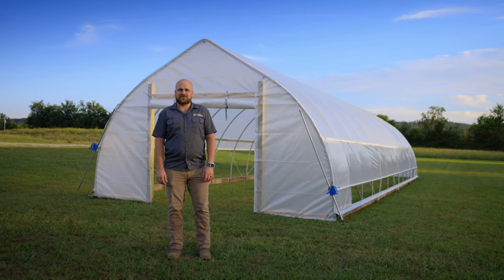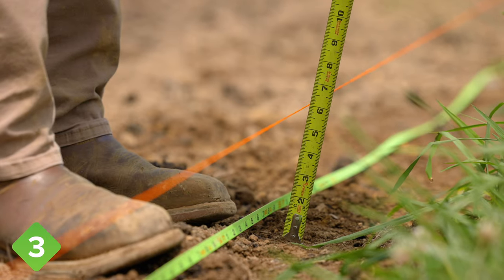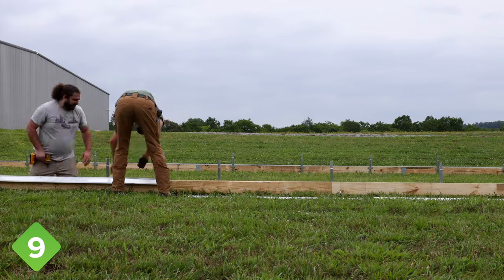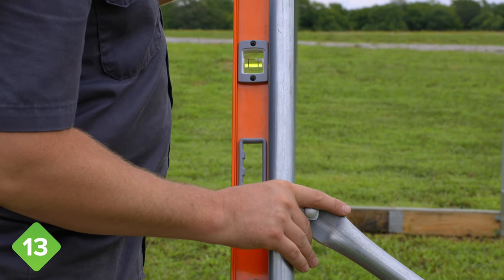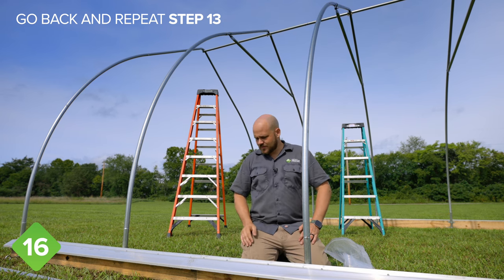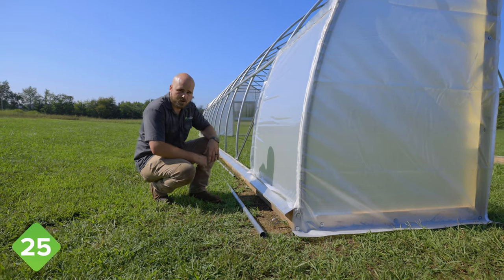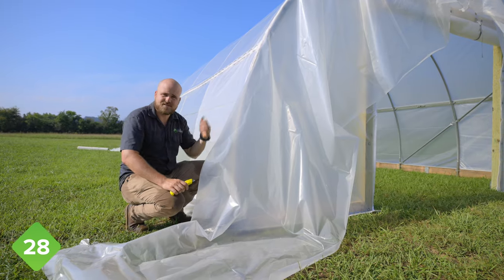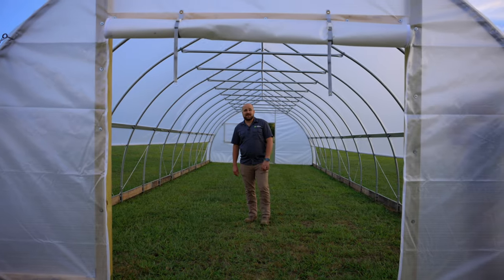How to Build the Haven High Tunnel from Farmers Friend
Excited to set up your new Haven High Tunnel? Join Jonathan as he guides you, step-by-step, through the assembly process of the Haven. By the end, you'll be empowered with the know-how to effortlessly build it on your land.

For additional, detailed instructions, make sure to download our latest instruction manual. and scroll down to the "tech specs" section.

Pro tip: It's always a good idea to have at least two sets of hands for smoother and more efficient installation, so grab a friend to make it faster and more fun!

To learn more about the Haven High Tunnel and other covered growing structures from Farmers Friend,

Steps
0:00 Intro
0:29 Pallet Overview
1:38 Tools Needed
2:50 Step 1 Left-side Corner Posts
3:54 Step 2 Right-side Corner Posts
5:15 Step 3 Alignment Strings
7:47 Step 4 Left, Front Corner Baseboard
9:10 Step 5 Second Ground Post
10:30 Step 6 Baseboard Joints
11:52 Step 7 Fourth Post
13:17 Step 8 Eye Bolts
15:02 Step 9 Curtain Lock
15:53 Step 10 Bow Assemblies
17:38 Step 11 Center Bow Assemblies
20:09 Step 12 Bow Installation
21:31 Step 13 Front Wind Bracing
24:25 Step 14 Center Purlin Assembly
26:08 Step 15 Center Purlin Installation
28:13 Step 16 Back Wind Bracing
28:52 Step 17 Single Channel for Quarter Panels
30:37 Step 18 Alignment String for Double Channel
31:21 Step 19 First Double Channel
31:54 Step 20 Double Channel Assembly
33:32 Step 21 Double Channel Joints
34:43 Step 22 Fourth Bow
36:27 Step 23 End Bow Single Channel
38:56 Step 24 Plastic Quarter Panels
40:36 Step 25 Roll-up Bar Assembly
41:36 Step 26 Greenhouse Plastic
44:23 Step 27 Securing Plastic
45:42 Step 28 Securing Sides of Tunnel
47:26 Step 29 Batten Strips
48:50 Step 30 Hand Cranks
50:43 Step 31 Guide Bars
52:44 Step 32 Anti-billow Ropes
54:24 Step 33 Rubber Bolt Caps
55:08 Outro

MB01ICHGQCEFWTU